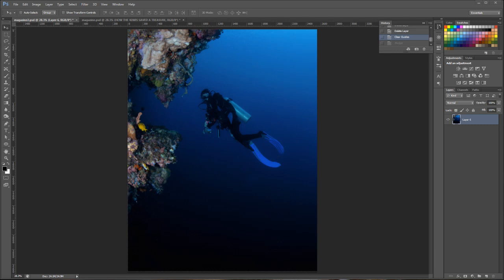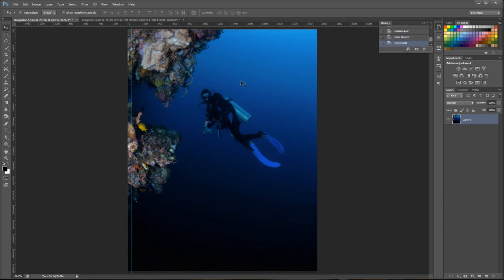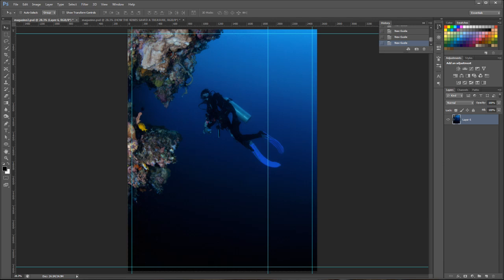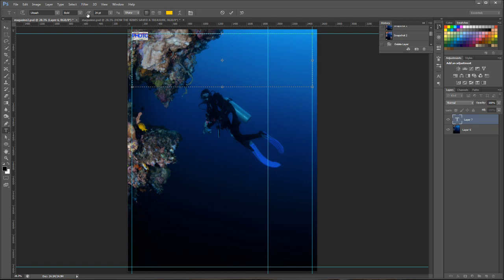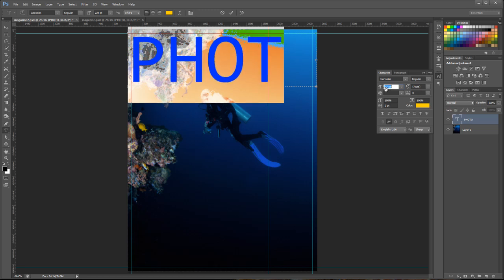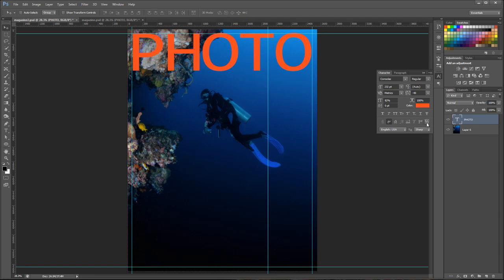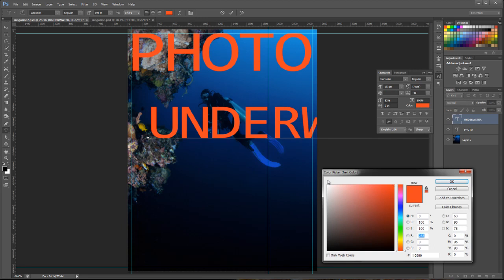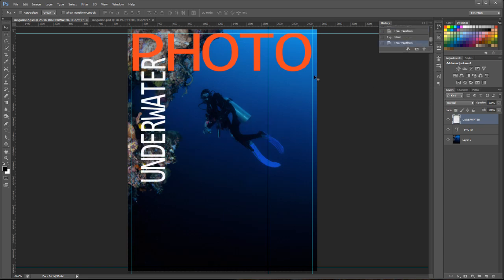It's all about type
mat 131 typography lesson part 1